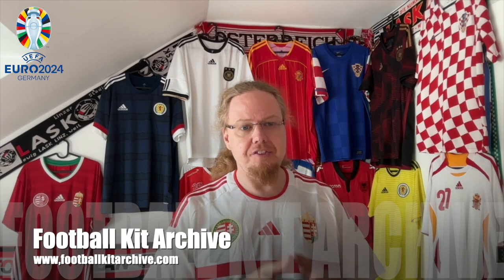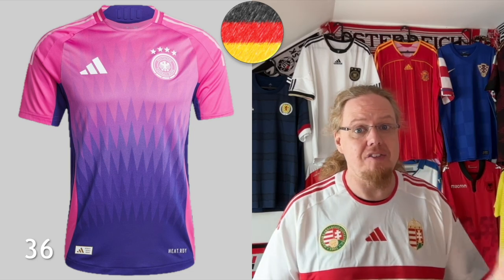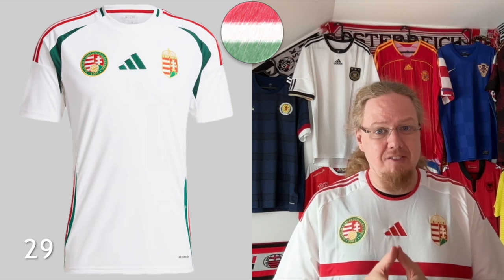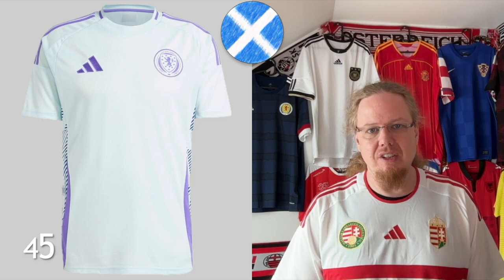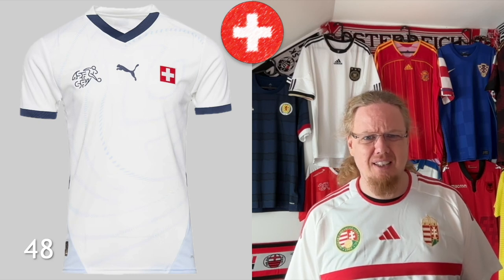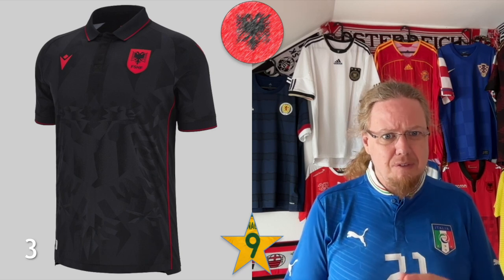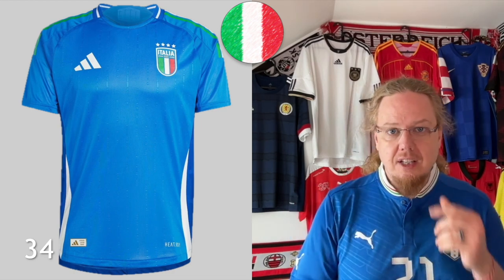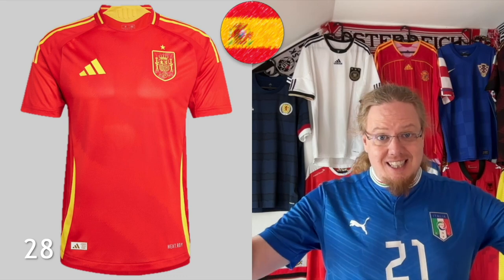EURO 2024 Jersey Review I: Groups A & B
The first part of this year's EURO jersey review is not only heavily dominated by Adidas, but also features the best AND the worst shirt of the competition (according to me). Also, the overall feel is quite polarizing as there are (few) really good shirts and (a bit more) really bad ones. Let me know what you think of these!

00:00 Introduction
01:20 Germany
03:38 Hungary
05:39 Scotland
06:42 Switzerland
08:14 Albania
09:55 Croatia
11:21 Italy
13:18 Spain
14:40 Concluding remarks